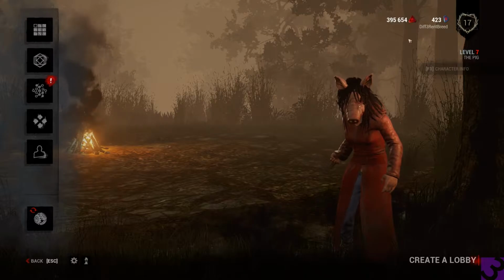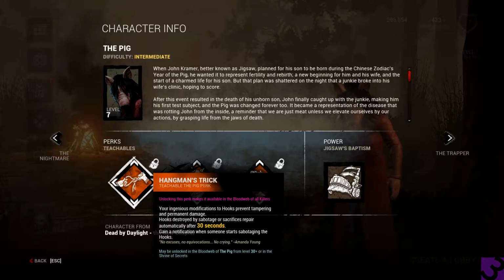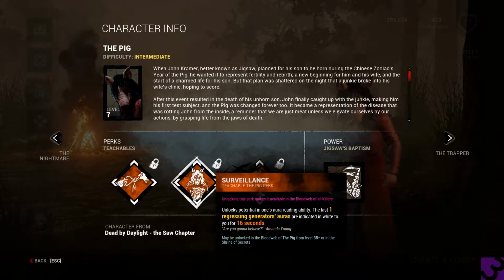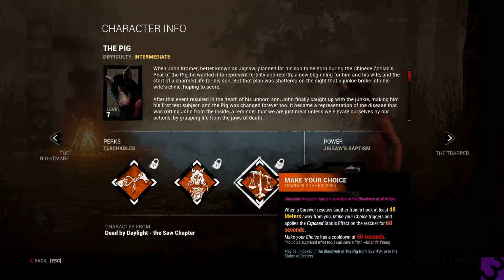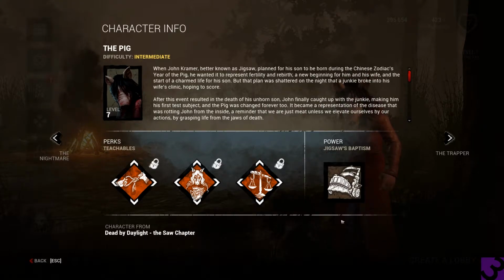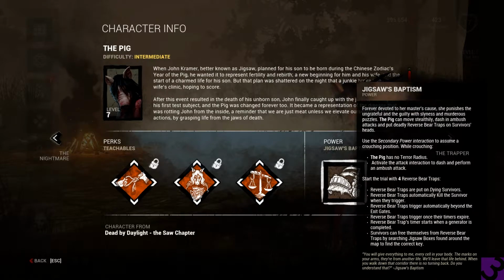The Pig Overview - Dead By Daylight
(Humble Bundle)

(Humble Bundle)
Or find some great deals (Humble Bundle)

Getting something off Amazon?
Use this link to buy anything off amazon and it'll help support me!

Purchase any thing on these sites to support me. :)

About this video:
In this video we go over the pig from dead by daylight. This is not a complete guide on strategies for dead by daylight pig. It is just a general overview of what dbd the pig does and what comes with the pig. This video includes Dead By Daylight Gameplay with commentary over it.